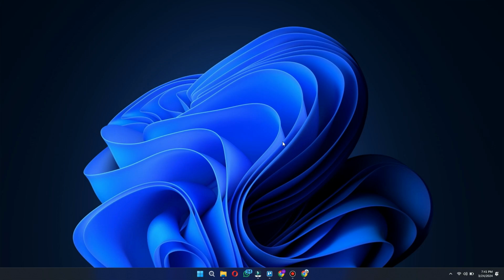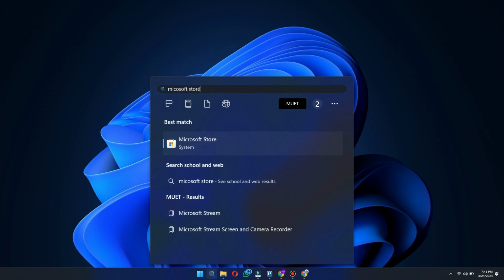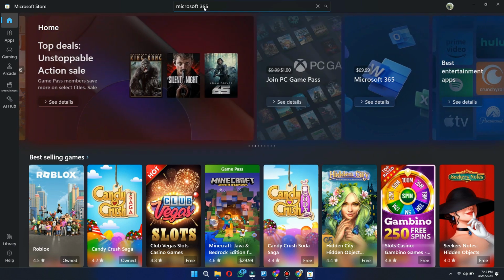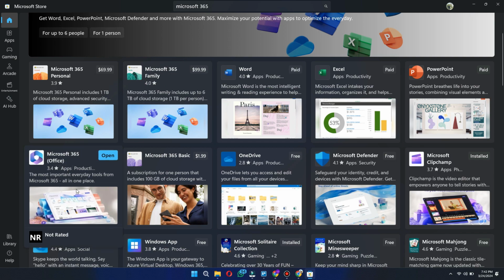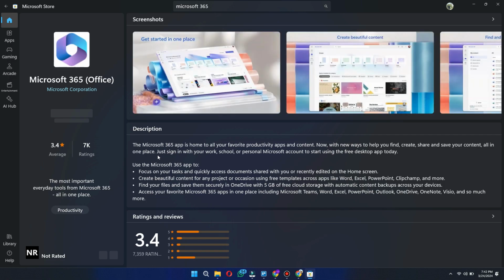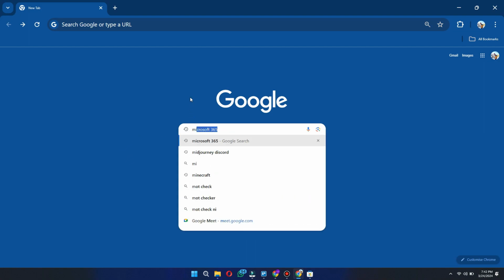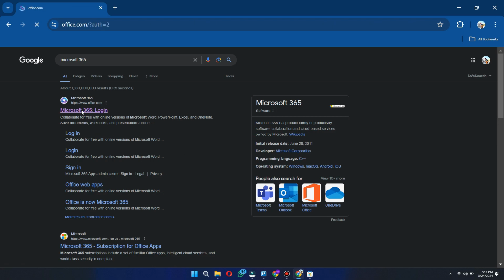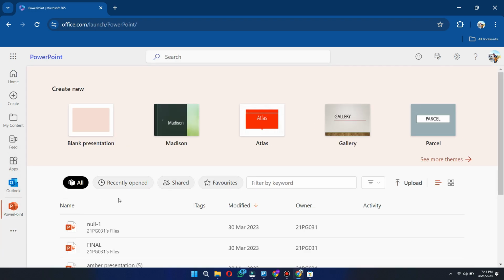How to Download and Install Microsoft PowerPoint for Free | Full guide (2024)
How to Download and Install Microsoft PowerPoint for Free

In this video I'll show you how to Download and Install Microsoft PowerPoint for Free. The method is very simple and clearly described in the video. Follow all of the steps & Download and Install Microsoft PowerPoint for Free